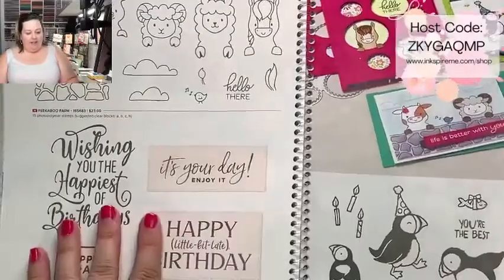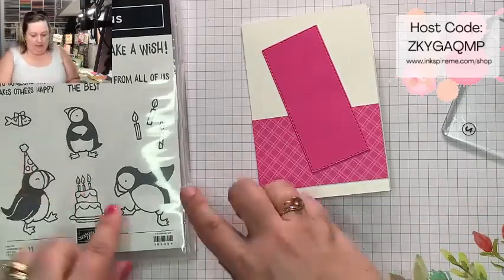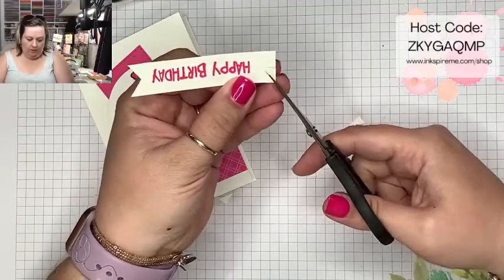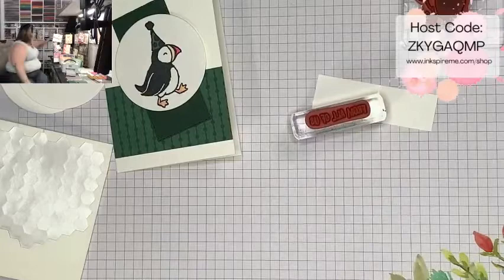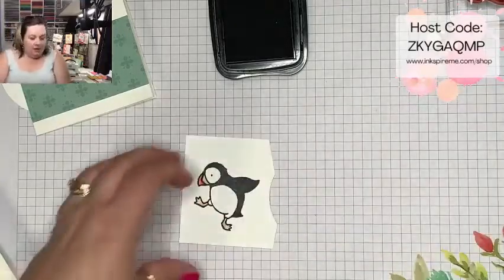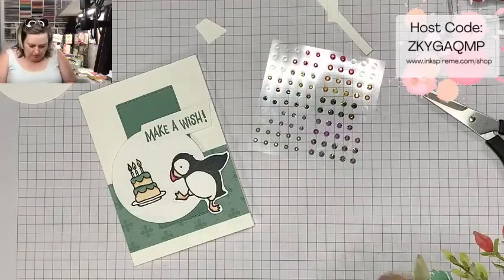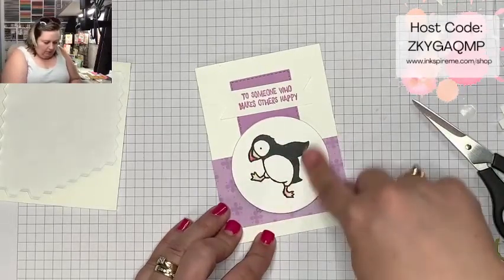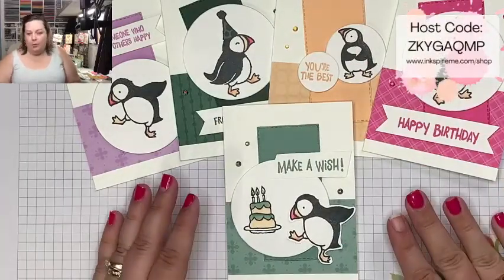Facebook Live Recap - Monday May 24, 2021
If you missed the Facebook live from Monday May 24, catch the replay where Stephanie Nash creates a set of 5 note cards using the adorable Party Puffins stamp set and 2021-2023 InColors